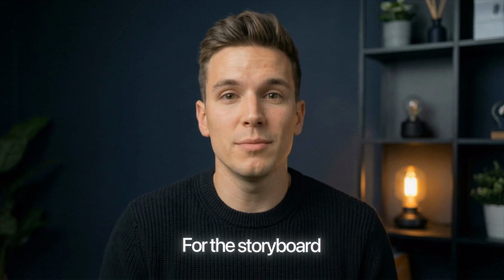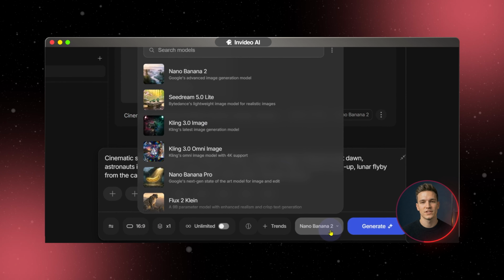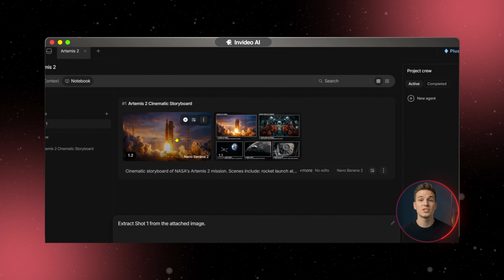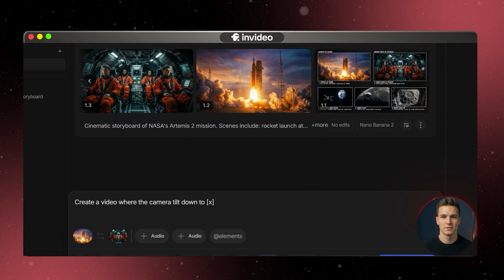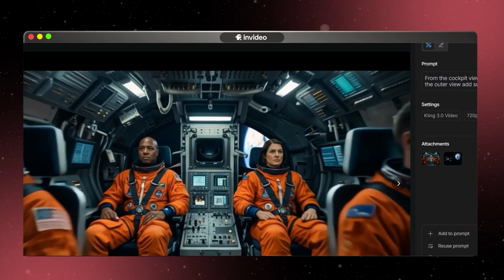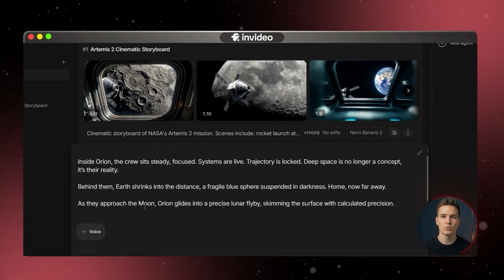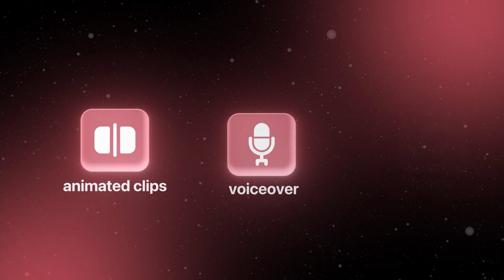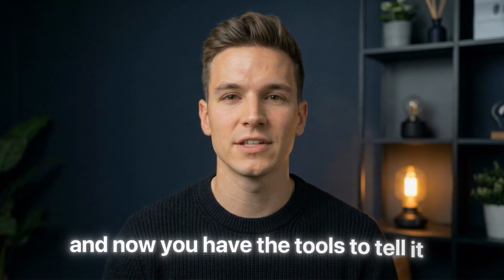How to Create Artemis 2 Cinematic Movie In Seconds (Nano Banana 2 + Kling 3.0)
In this video, I show you how to create a cinematic AI movie about NASA's Artemis 2 mission using Nano Banana 2 and Kling 3.0 — from storyboard to final cut, all in one workflow inside InVideo.